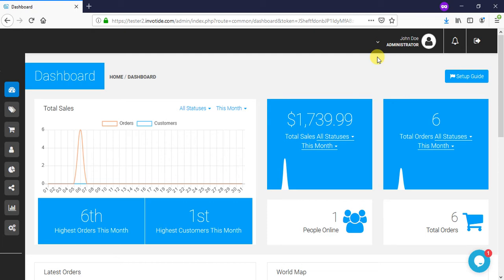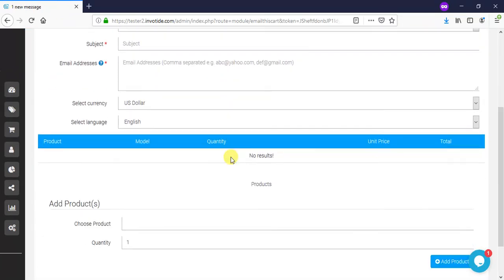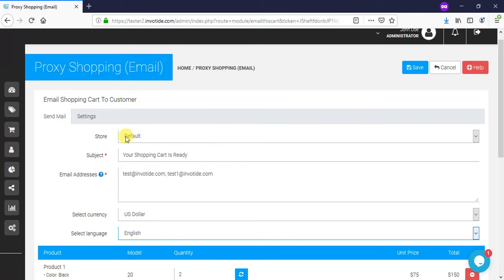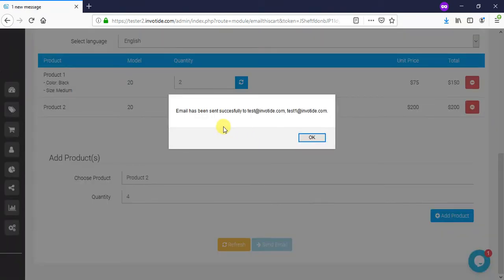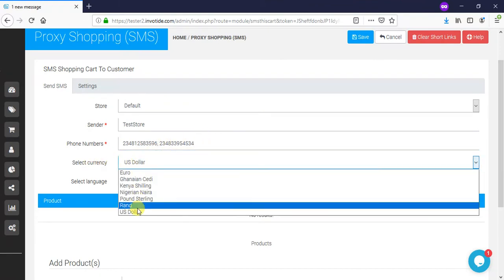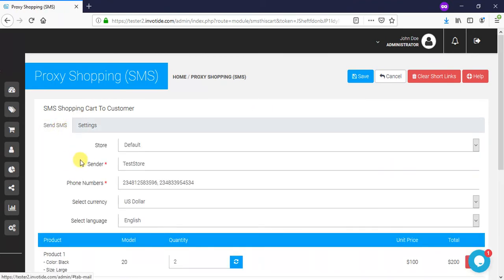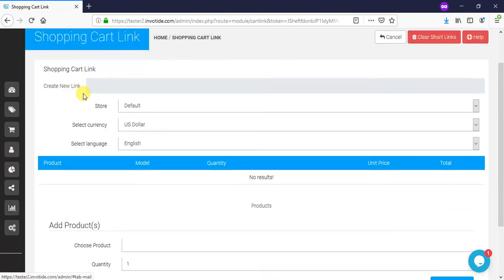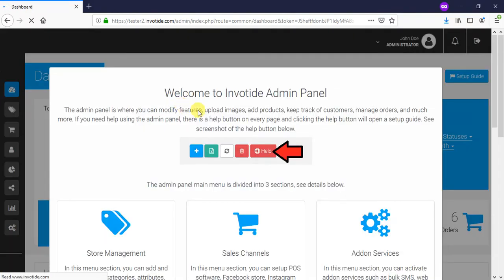How To Use Proxy Shopping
This video guide will show you how to use Invotide proxy shopping tool from admin panel.